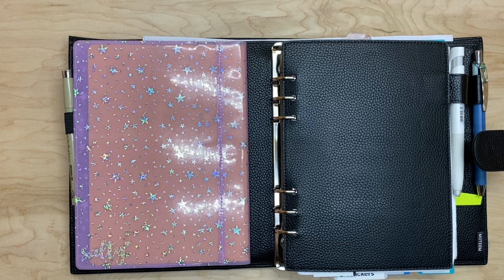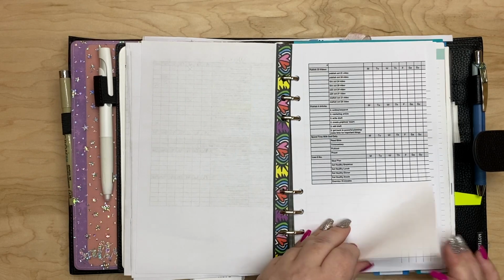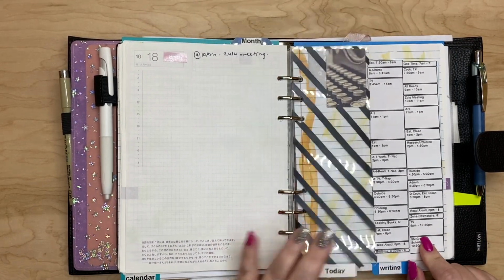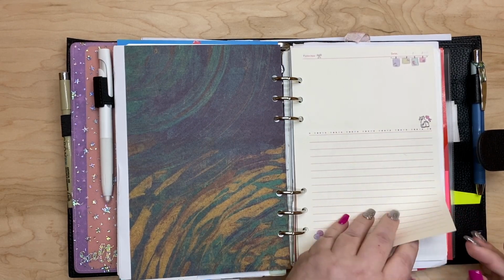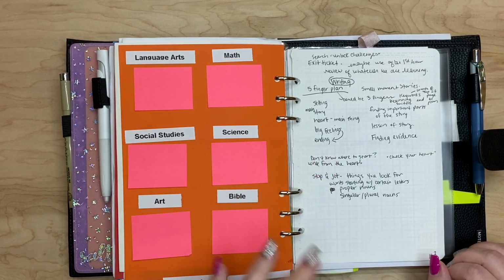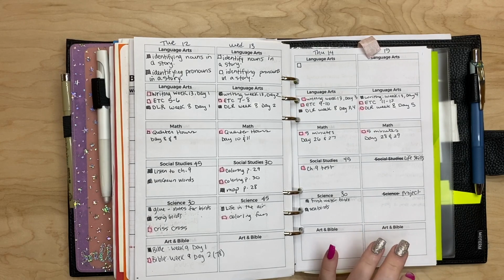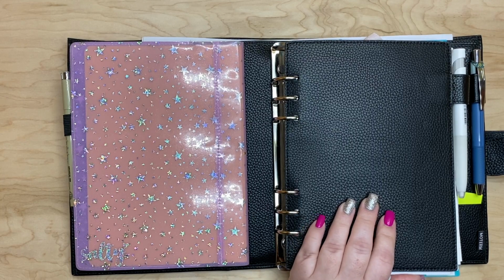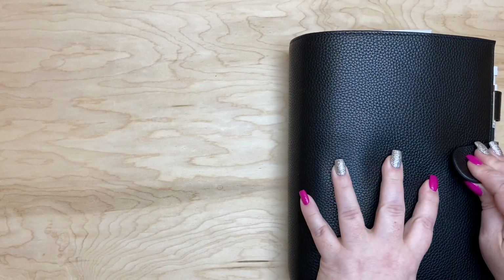Inserts Update by Section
A5 Moterm Ring Planner

*Membership Groups*
12-Week Year WAM Group
The 12 Week Year Book
The 12 Week Year Field Guide

Workbook & Journal- Atomic Habits
Atomic Habits (book)

Favorite Supplies & Tools
Moterm Folio
Adhesive Pen Loops
Uniball Signo DX 0.38 Pen
Zig Dot Markers
Lightweight Insert
Scotch Laminator
Laminating Pouches
Post-It Notes, Grid
Zebra DelGuard Mechanical Pencil
Ink Joy 4 Bright Colors